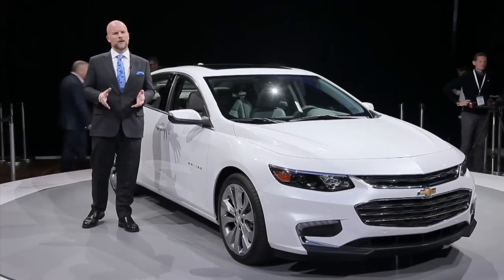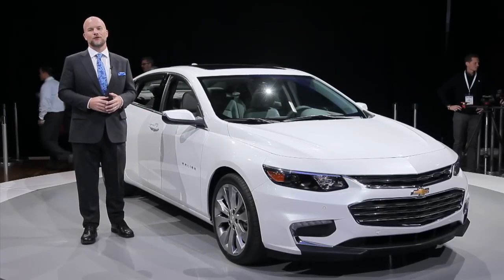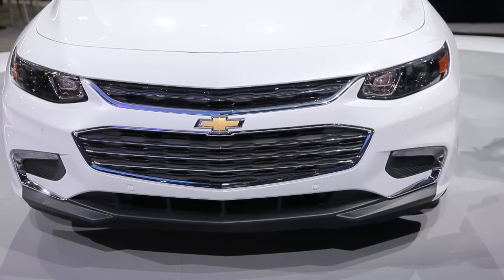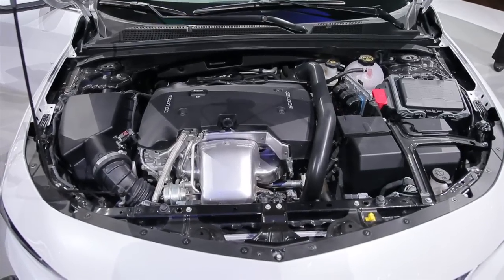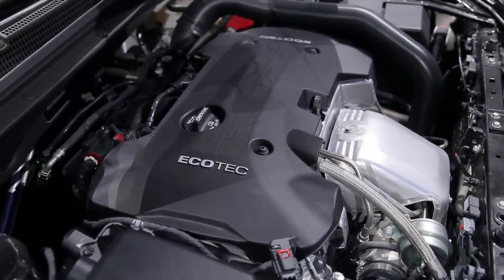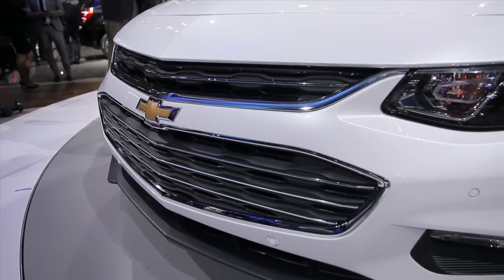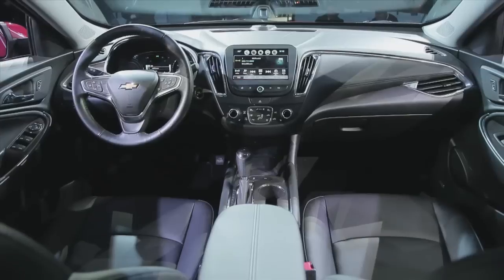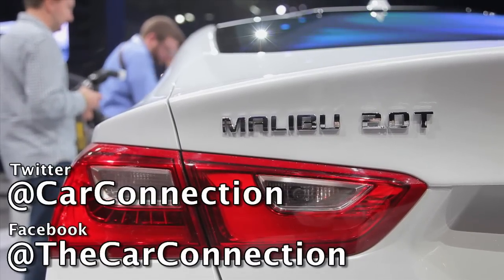2016 Chevrolet Malibu Video Preview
After just three years of the previous car, there's an all-new Chevy Malibu--and GM says it thinks it might be the best mid-size car you can buy. We show you the new Malibu from the 2015 New York Auto Show.